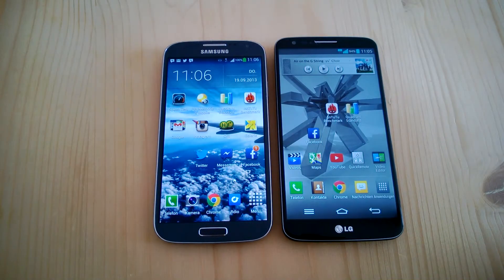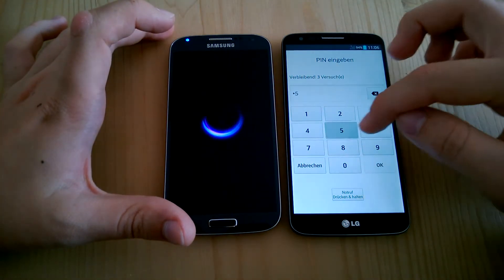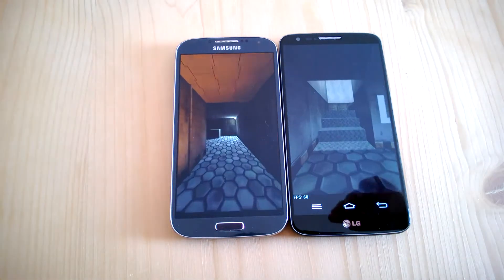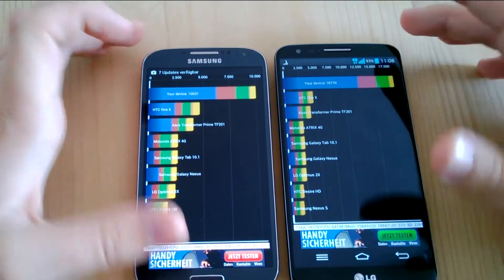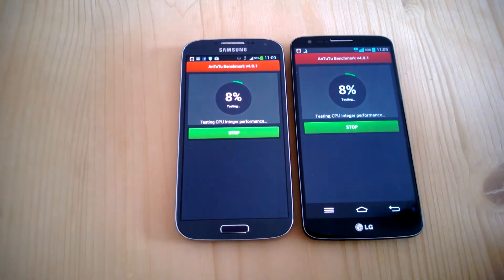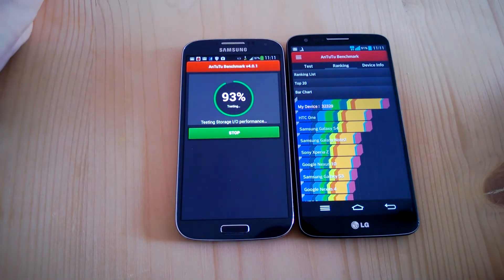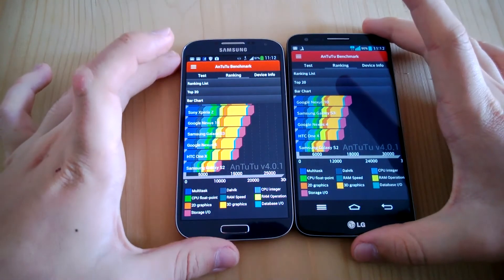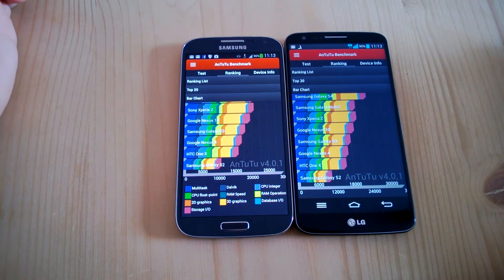Benchmarks: LG G2 vs Samsung Galaxy S4 english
My benchmark comparison between the LG G2 and the Samsung Galaxy S4 (Snapdragon 600 version).
Which one would you pick?